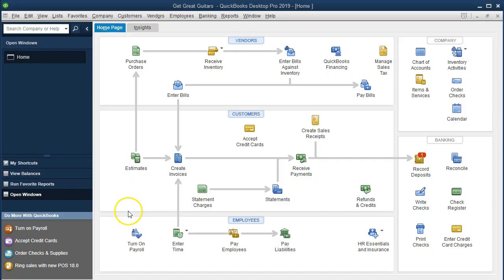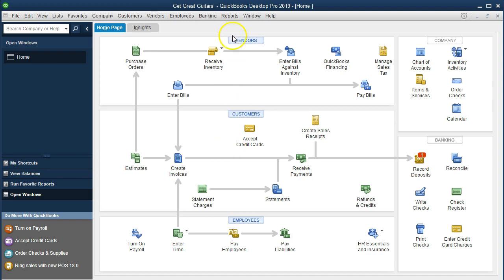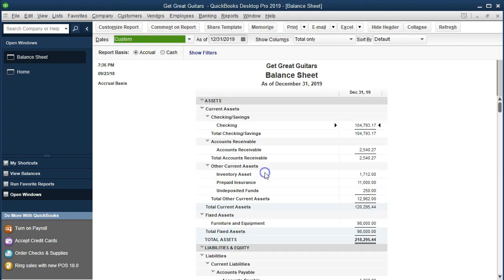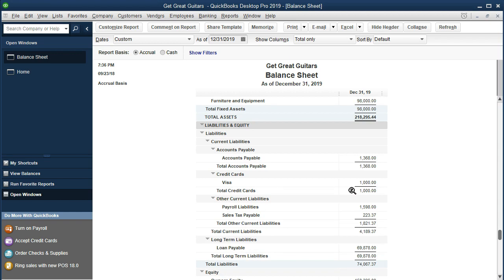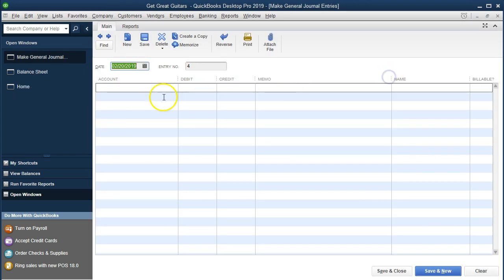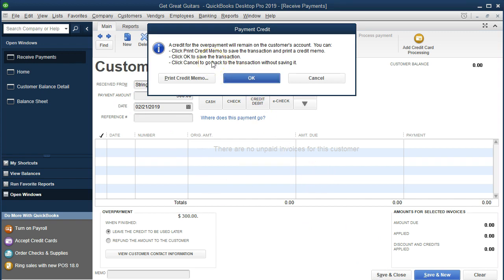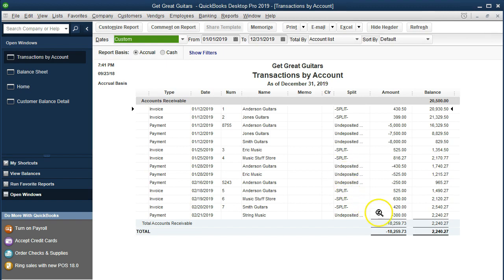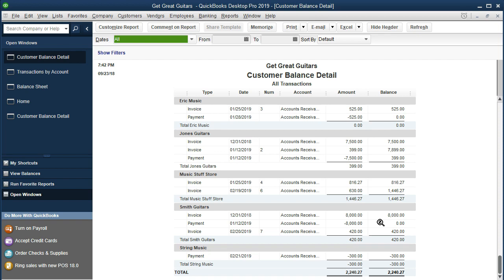QuickBooks Pro 2019 Advance Customer Deposit - QuickBooks Desktop 2019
Advanced costumer deposit well record a customer payment made before work was done or an invoice was issued in QuickBooks Pro 2019 - QuickBooks Desktop 2019. Financial accounting journal entry would be a debit to cash and a credit to unearned revenue, a liability account. We can enter this journal entry into QuickBooks but it will not show the credit in the subsidiary ledger by customer. In order to record the amount in the customer reports we can enter a receive payment before we enter the invoice. The receive payment is usually entered after we generate the invoice and will apply the payment to the invoice. The journal entry for receive payment is a debit to undeposited funds and a credit to accounts receivable. The credit to accounts receivable will result in a negative receivable for the the client. We will then apply this credit balance to the invoice we will later create.